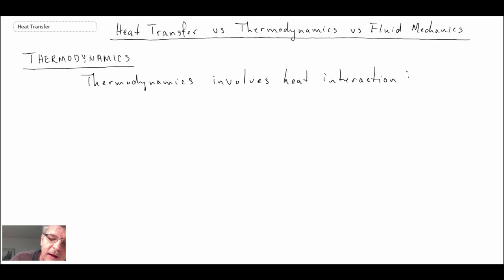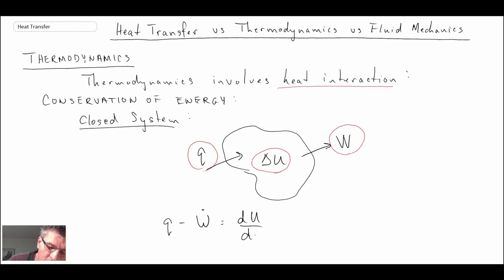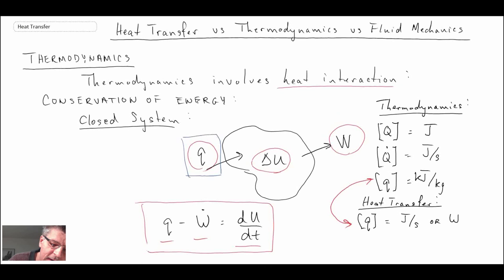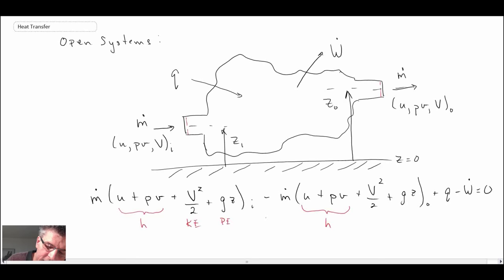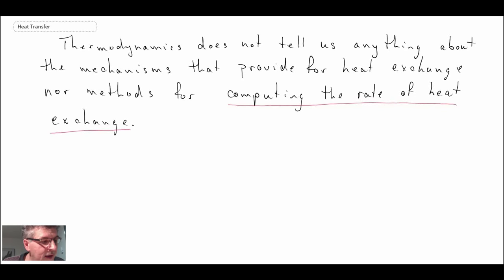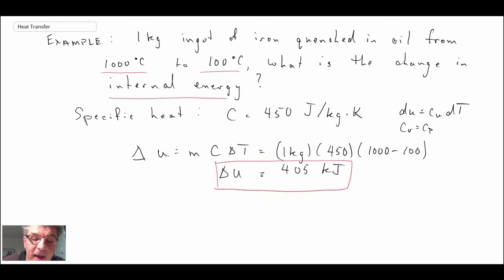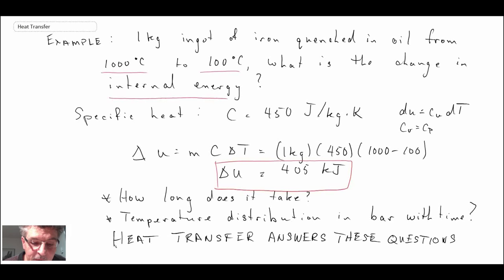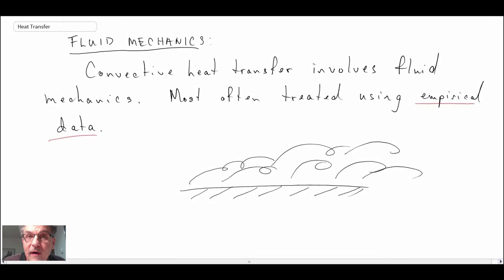Heat Transfer L1 p2 - Relations to Thermodynamics and Fluid Mechanics